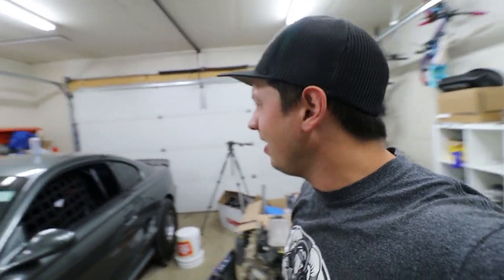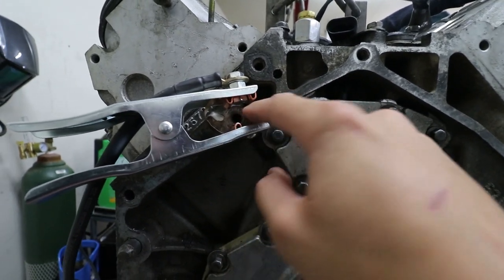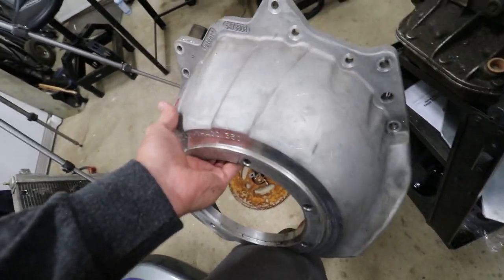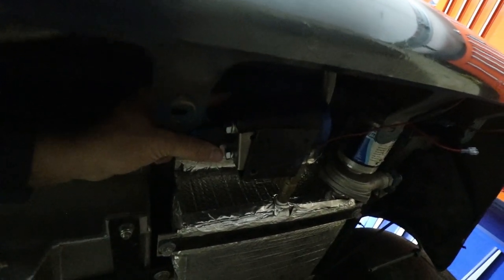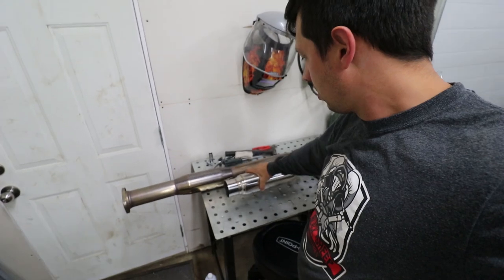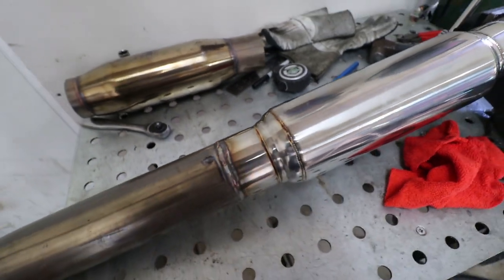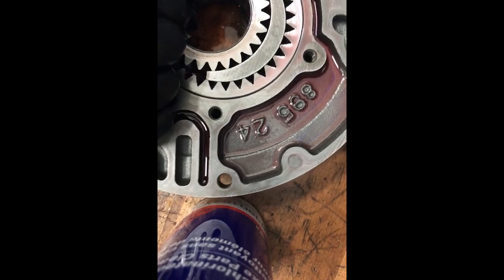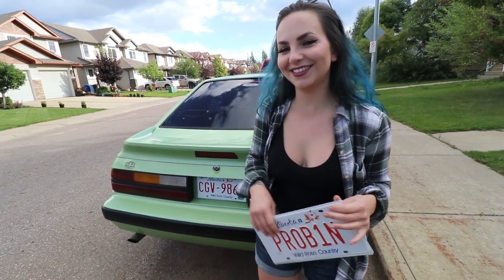Surprise For My Girlfriends Twin Turbo Fox Build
Fort Mcmurray, Alberta
T9K 2Y4